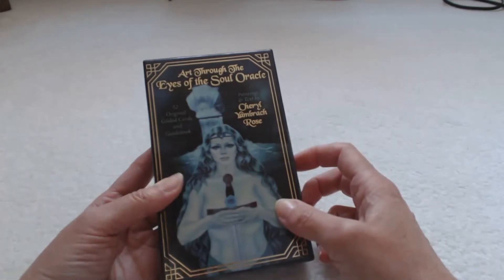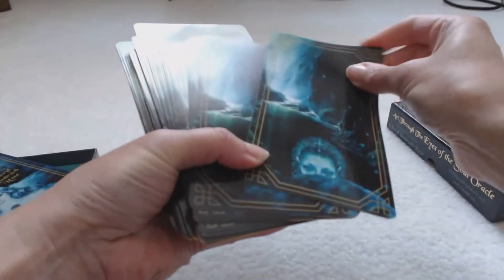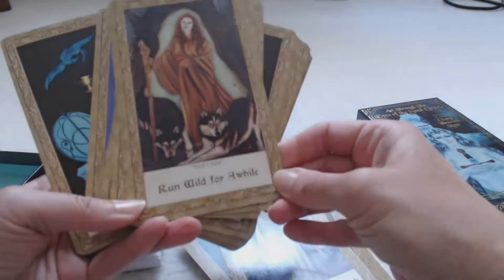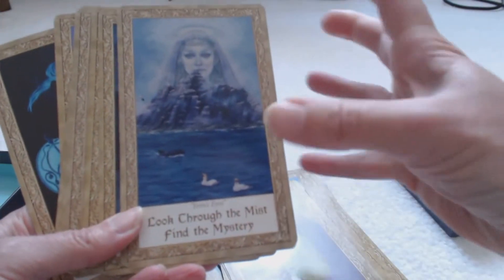Traceyhd's Review of the Art Through The Eyes of The Soul Oracle Card Deck by Cheryl Yambrach Rose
TO PURCHASE THIS DECK, CLICK LINK TO PURCHASE
Traceyhd reviews the Art Through The Eyes of The Soul Oracle Card Deck by Cheryl Yambrach Rose in this detailed video.